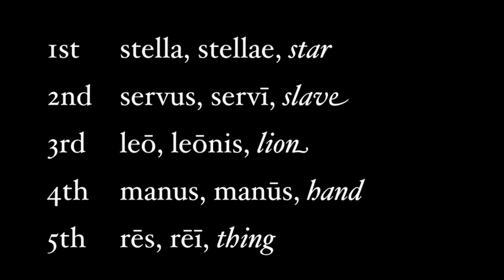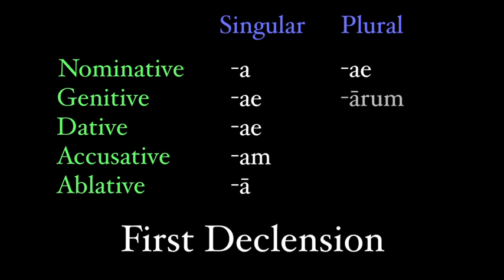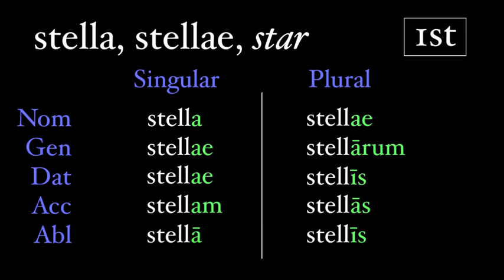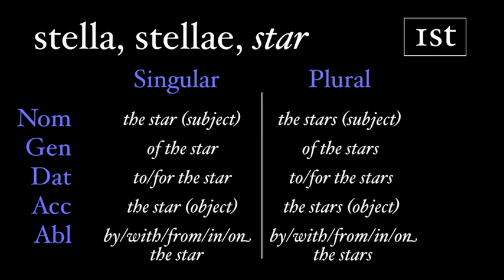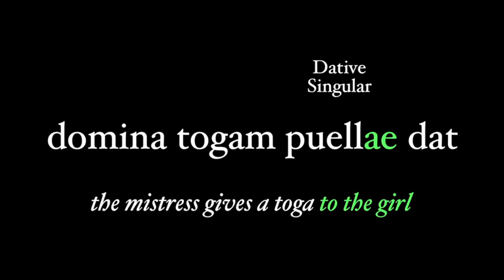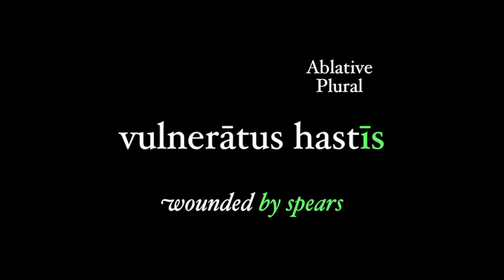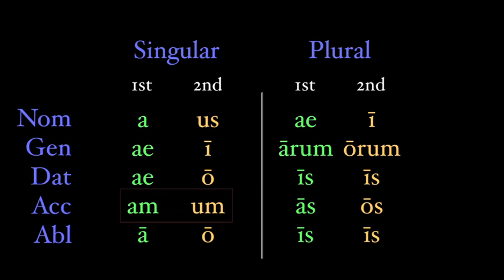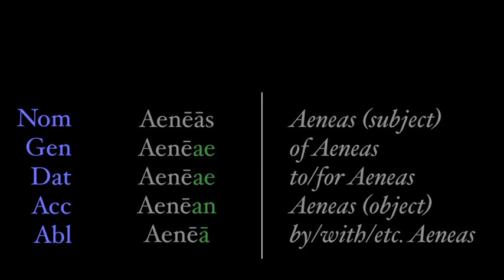The First Declension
This may be the first thing you ever learned with Latin, and the first is always the best.  This video covers the declension of first declension nouns, how they are translated, and other peculiar features of the a declension.